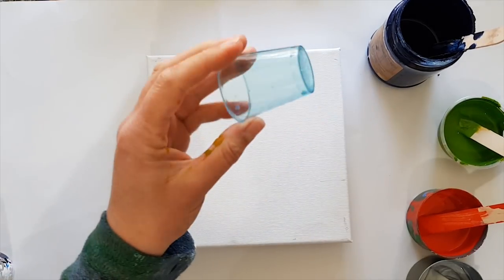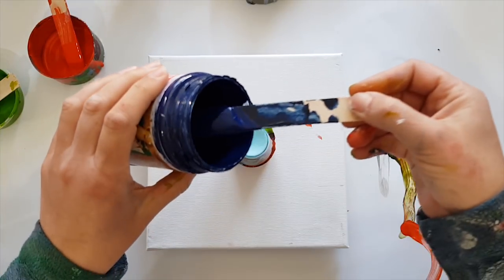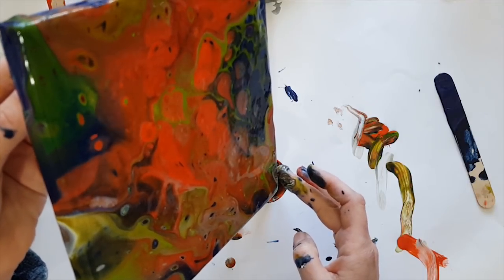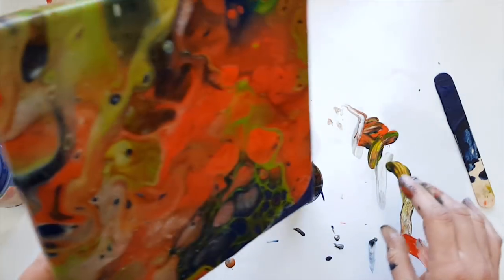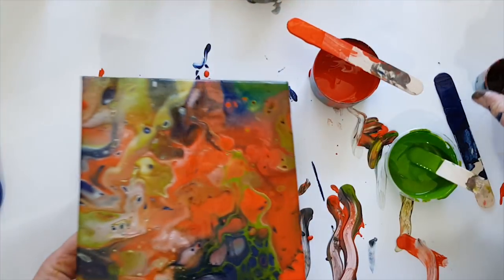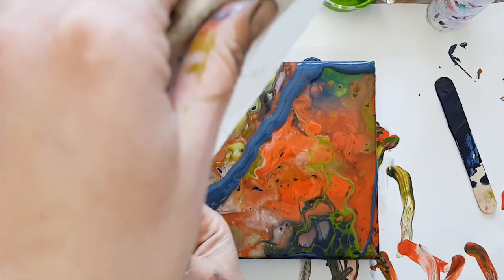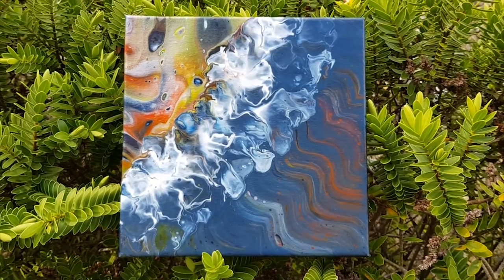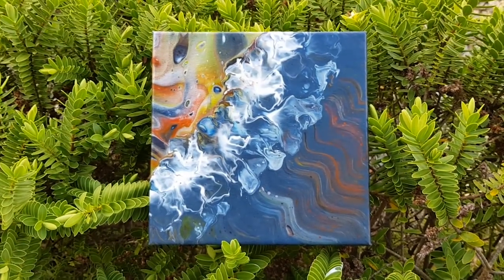296 Alien Sea Scape Reveals Itself To Local Artist